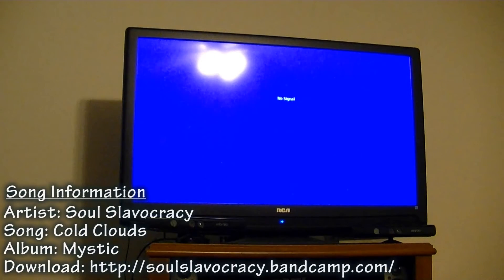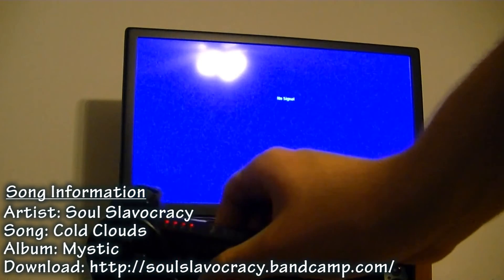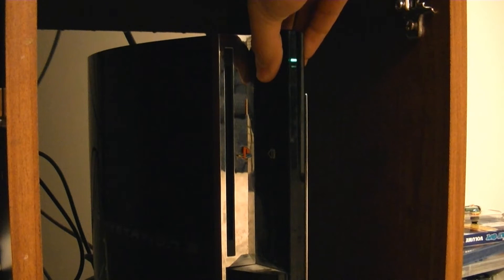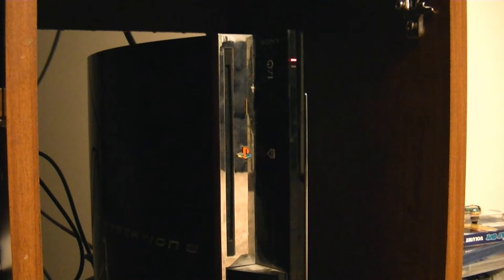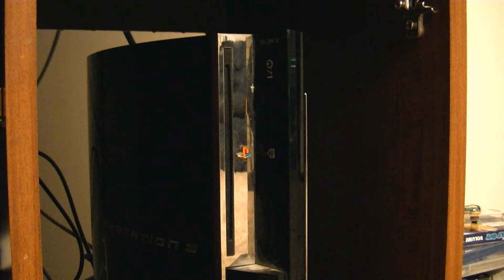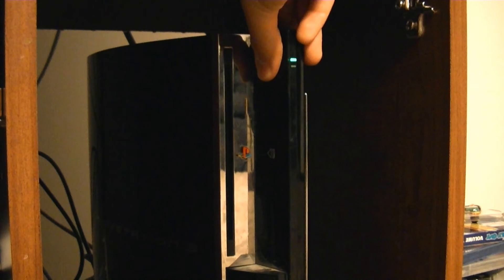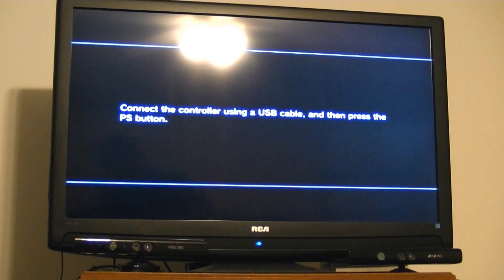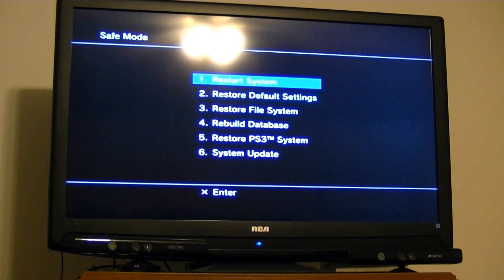How to Reset A/V Settings & Boot Recovery Mode [PS3]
Here I show two basic but very essential things any PS3 owner should know how to do.

Examples of A/V Reset:
- Switching from one video format to another.
- Various Video issues

Examples of Recovery Menu:
- Error when trying to flash firmware
- Backing up PS3 or restoring
- Not getting into XMB